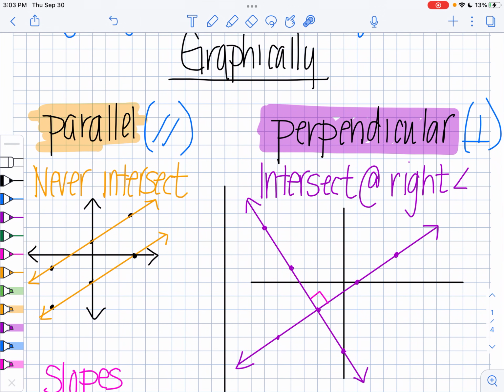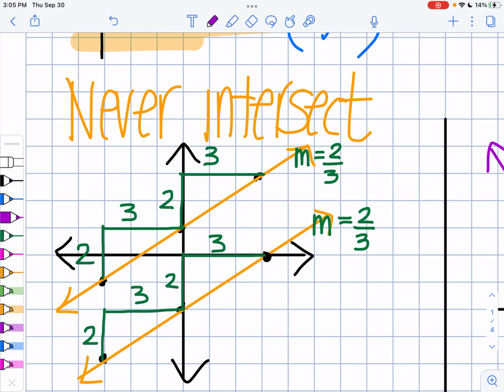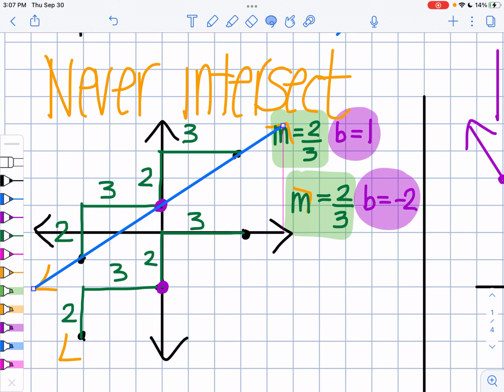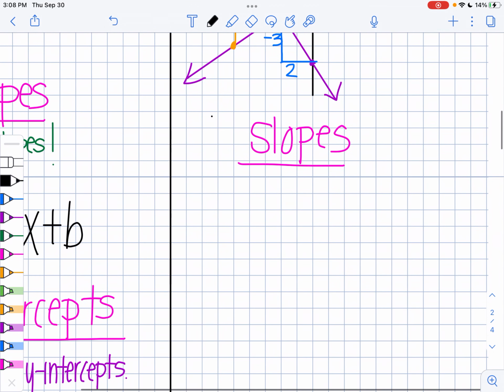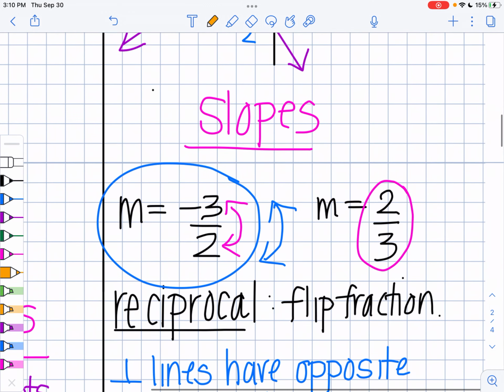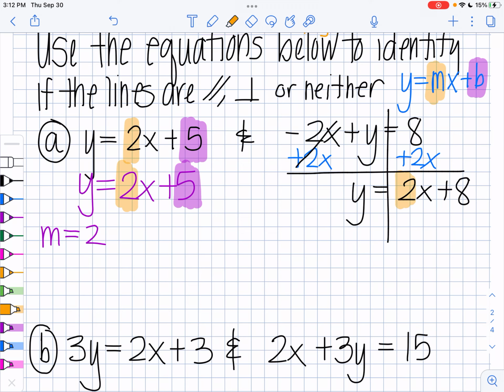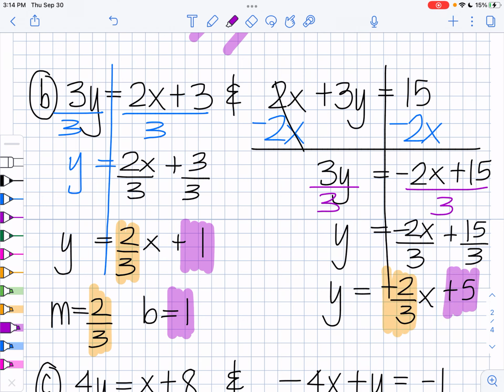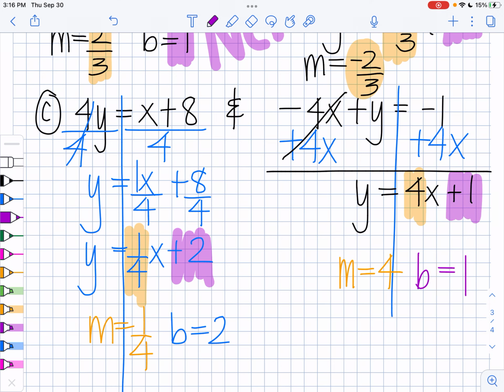Parallel and perpendicular Lines: Identifying Graphically and from Equations | StraightMath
You will learn how to identify parallel and perpendicular lines from a graph and also from pairs of equations.